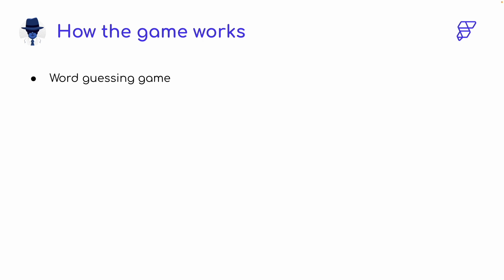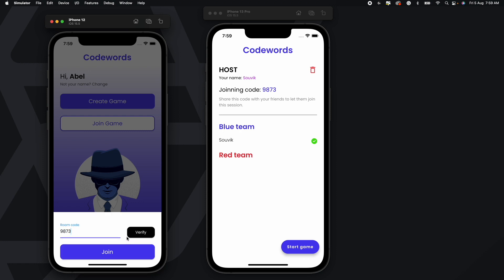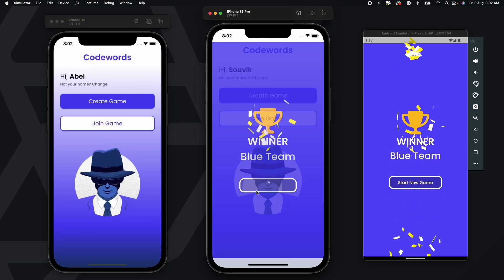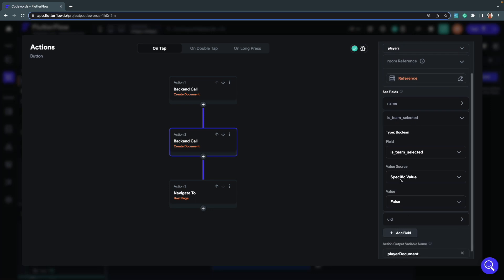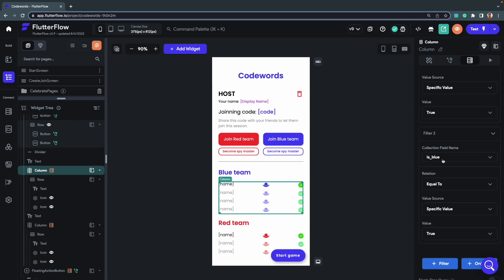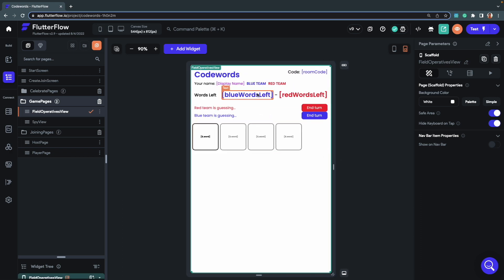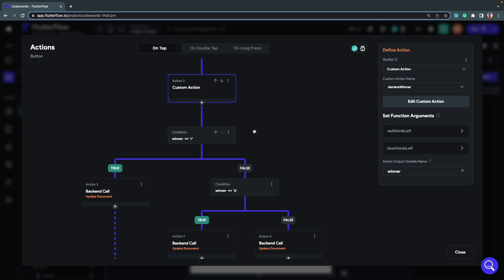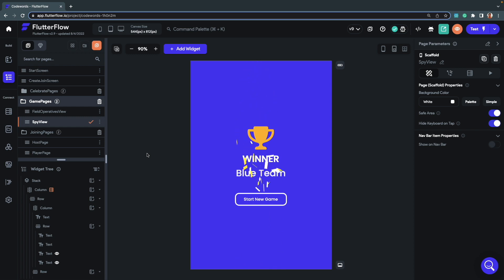FlutterFlow Codewords Tutorial – Sample Hackathon Submission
Check out this tutorial on how to build a word game in FlutterFlow.